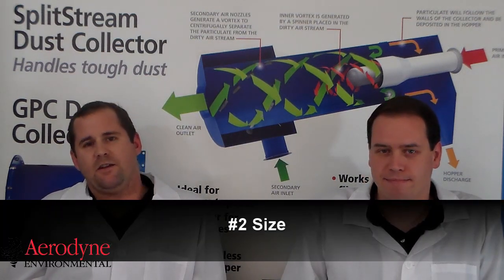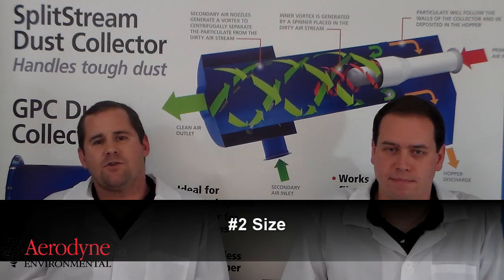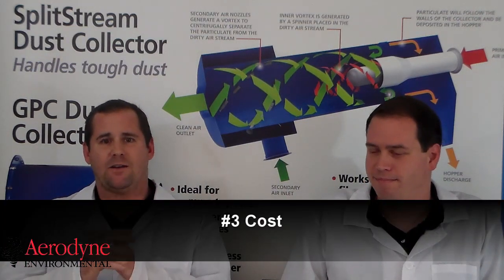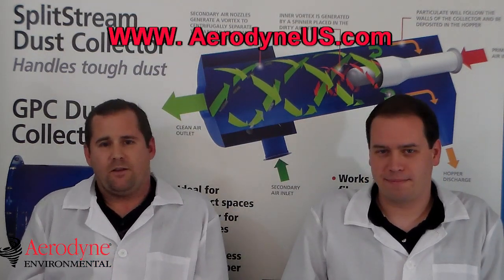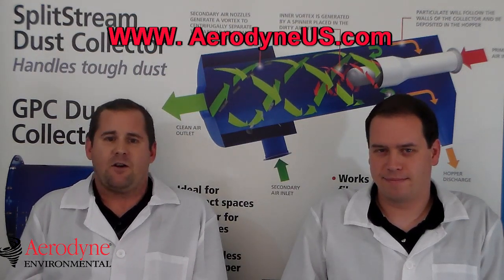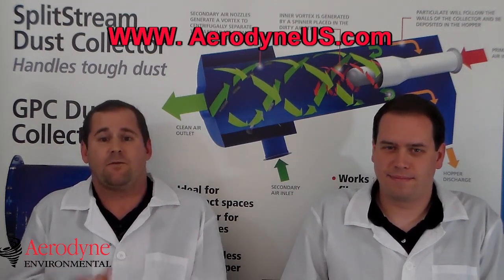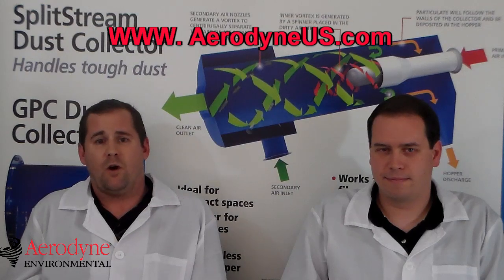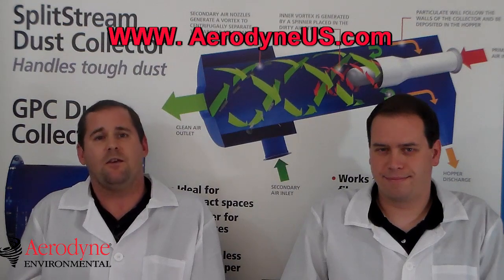When to Use a Baghouse vs. a Cartridge Collector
Trying to decide whether to use a cartridge collector or baghouse in your dust collection system? Find out the four factors that separate the baghouses and dust cartridges.This month’s Dust Efficiency Clinic is here to help!
This video talks generally about when to use a baghouse versus a cartridge collector in a dust collection system.

To improve efficiency and safety, there is no substitute for an on-site inspection by an experienced expert. Click below to start with a free 20-minute phone consultation by clicking the button.